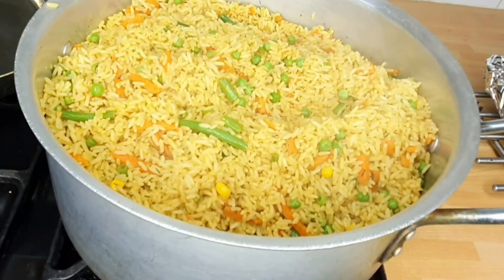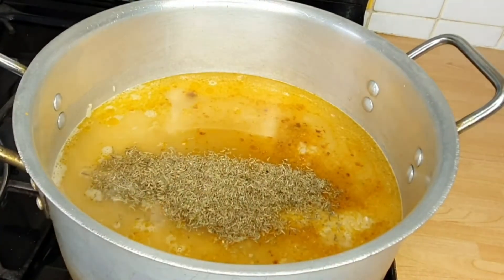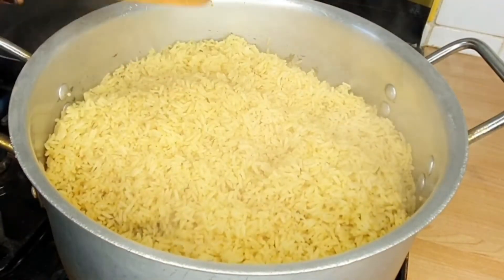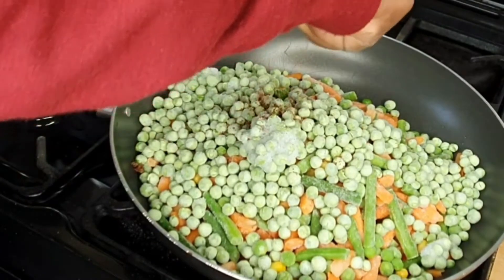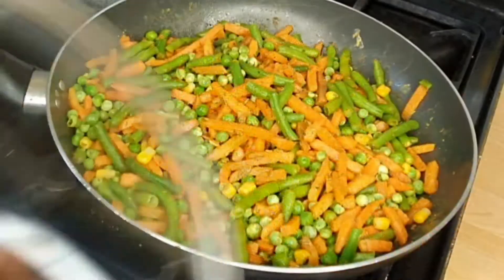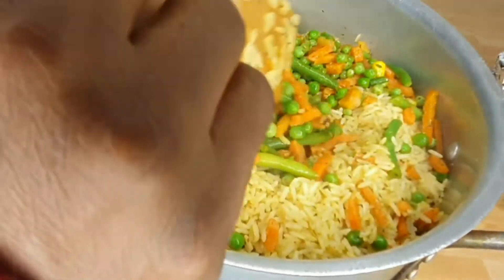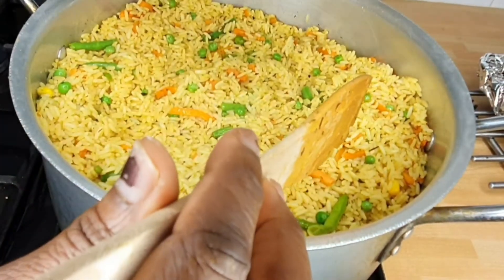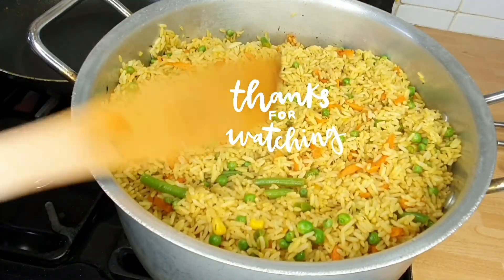nigerianfriedrice Best Nigerian fried rice | Vegetable fried rice | Low oil high vegetables rice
In this video, I show you how I make my fried rice.

Give it a watch and let me know if you like it in the comment section below

Read what I type when I can't sleep at night